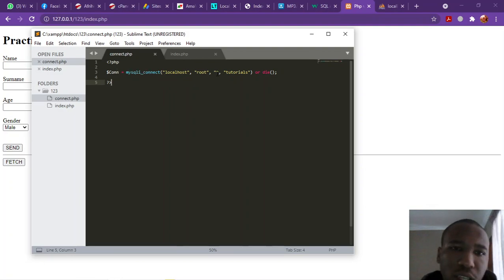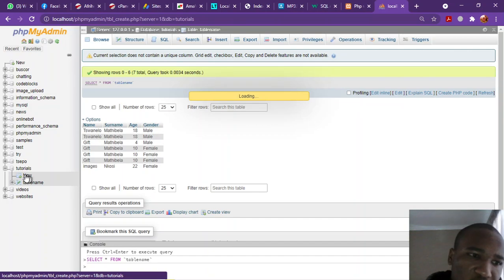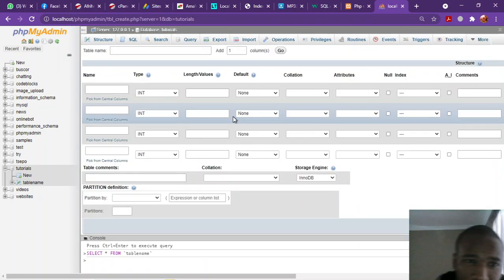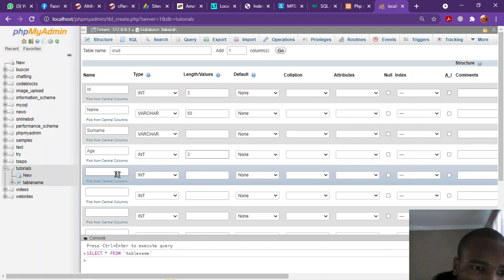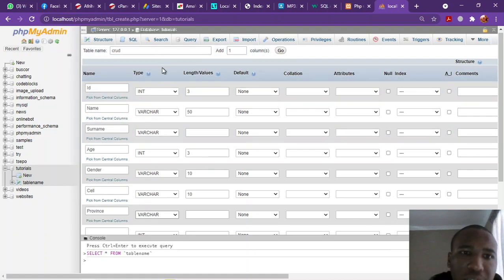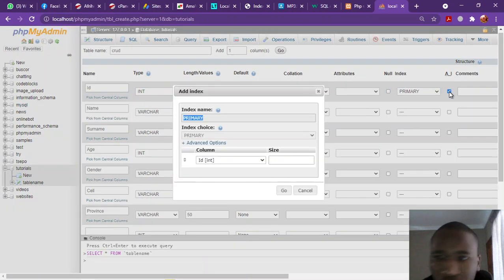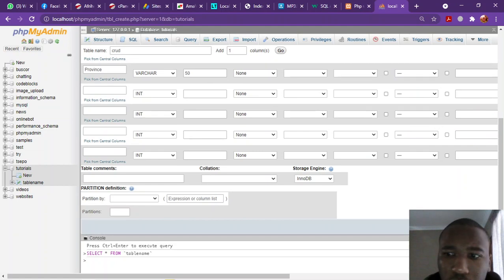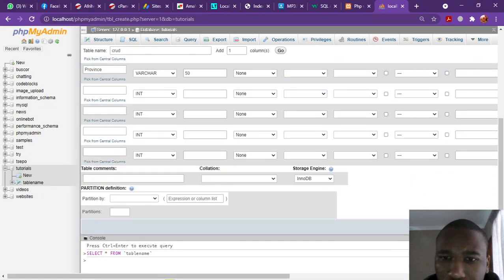2 of 6 CRUD - SQL Queries: creating database | South Africa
In this tutorial, I will be performing SQL queries/statements/instructions in order to make some changes successfully in our MySQL local database.